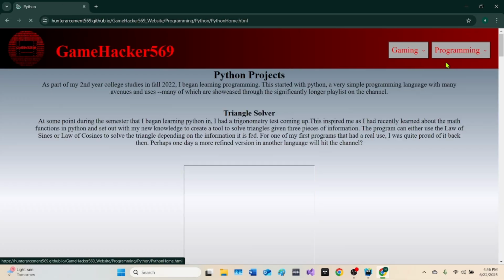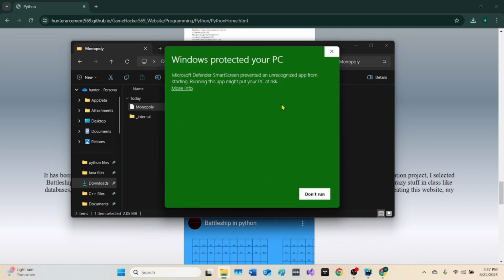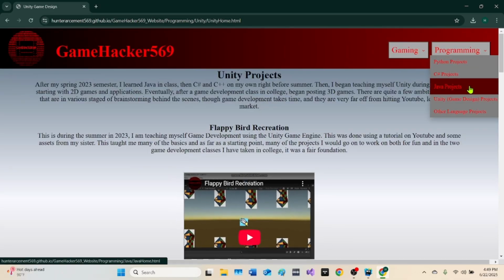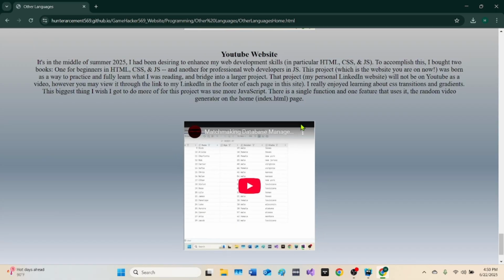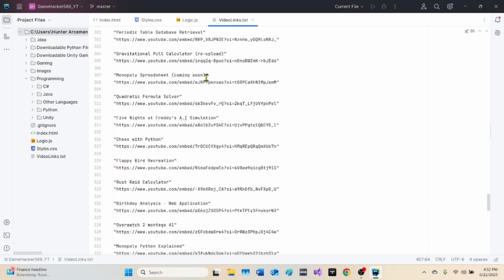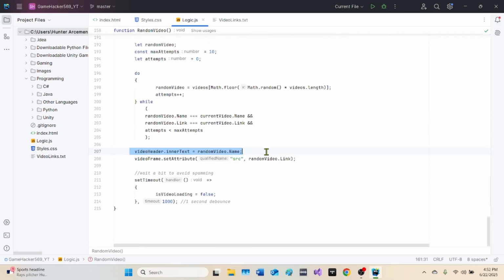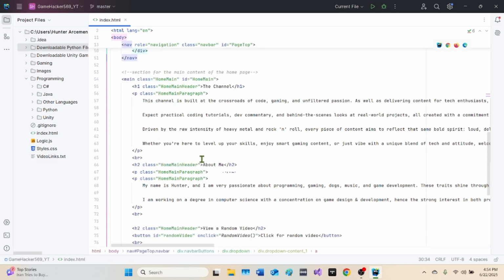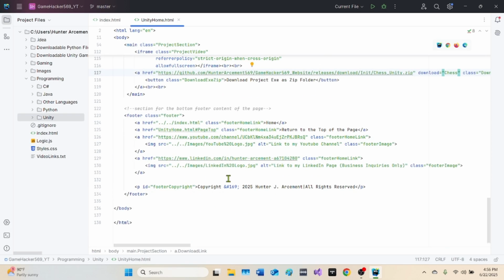GameHacker569 Channel Website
Here's the link to the website for those of you who are interested